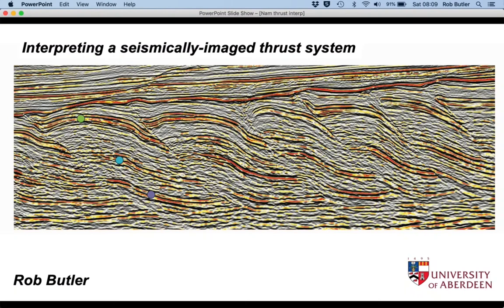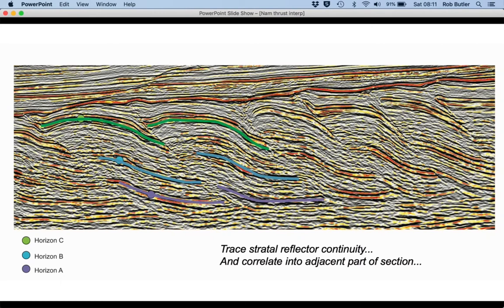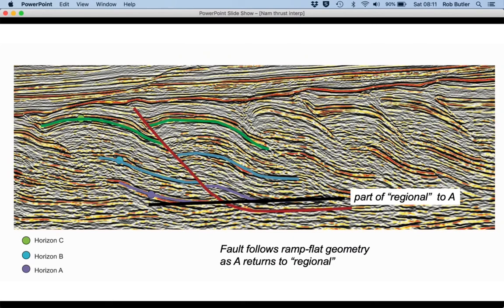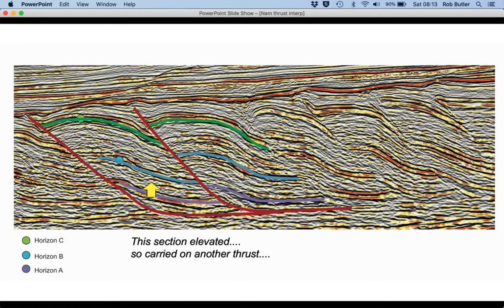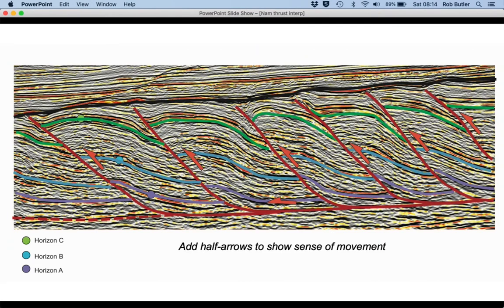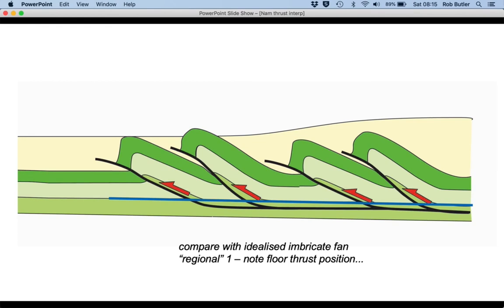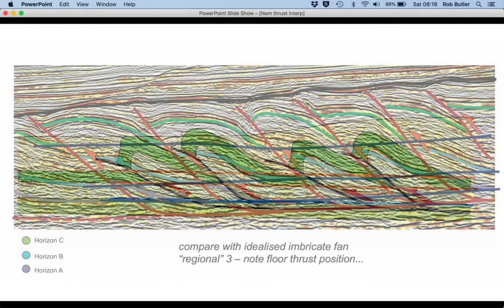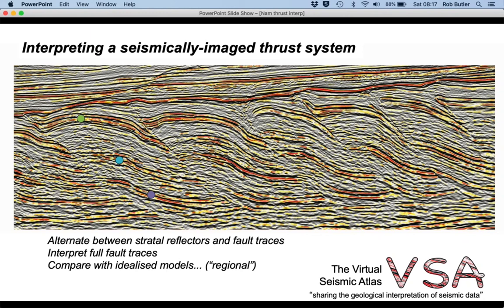Interpreting a seismically imaged thrust system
Part of The Shear Zone channel. A worked interpretation of structures from offshore Namibia - going through an approach to interpreting thrust faults and the structure of an imbricate thrust array. The image comes from the Virtual Seismic Atlas